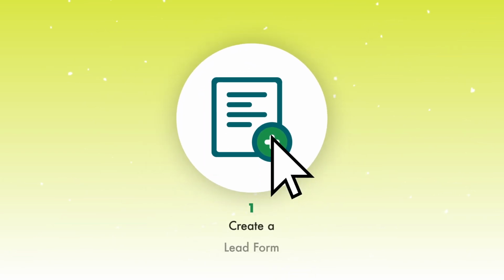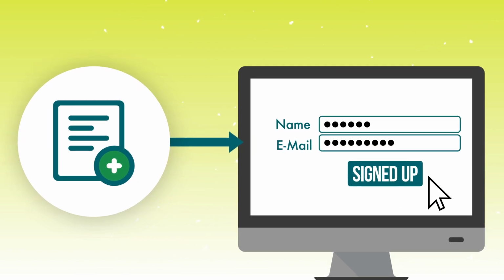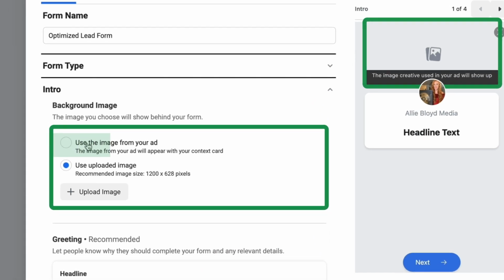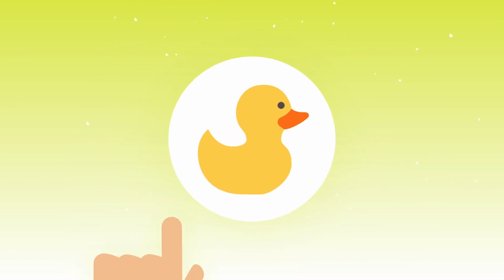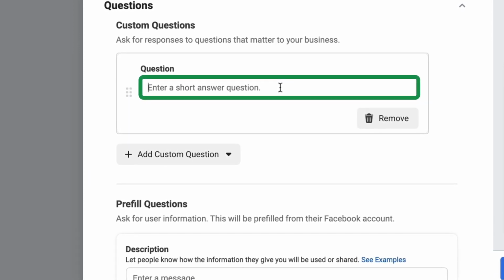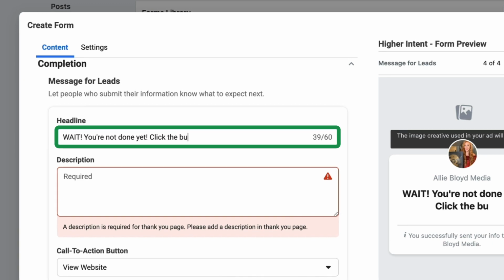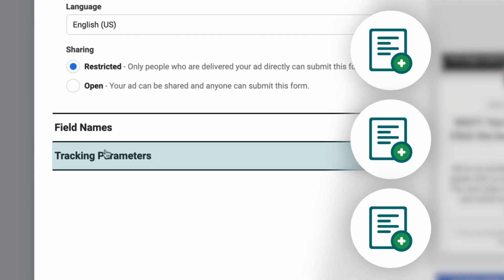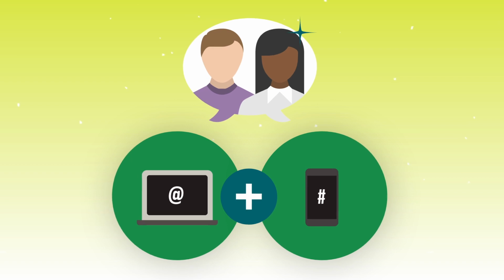Facebook Lead Form Ads: How to Optimize for Results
Want more quality leads from Facebook? Are your Facebook lead forms set up properly?

Facebook advertising expert Allie Bloyd explains how to create Facebook lead forms that drive quality leads and sales via paid or organic campaigns.

You’ll learn what type of lead form will yield the highest quality leads, which pre-fill questions to include, and how to add custom questions that will pre-qualify your leads.

You’ll also discover the most important aspect of lead forms many businesses overlook.

00:00 Intro
00:41 Accessing the Publishing Tools Lead Ads Forms Library
01:11 Creating a New Lead Form
02:30 Choosing a Lead Form Type
03:39 Building Your Lead Form
05:00 Adding Questions to Your Lead Form
07:07 Completing Your Lead Form With a Call to Action
09:32 Choosing Restricted or Open Lead From Settings
10:11 Publishing and Using Your Lead Form
10:43 Setting Up Lead Form Notifications